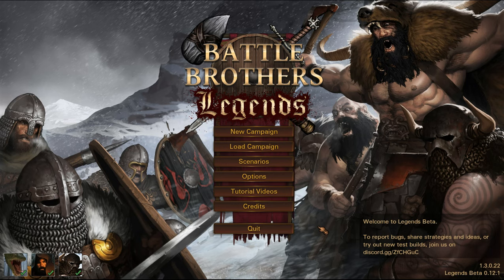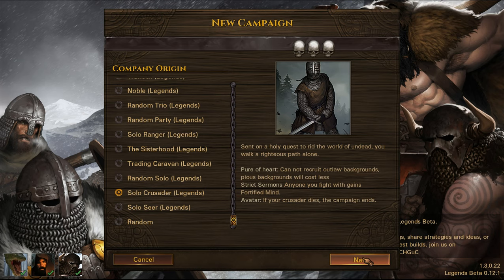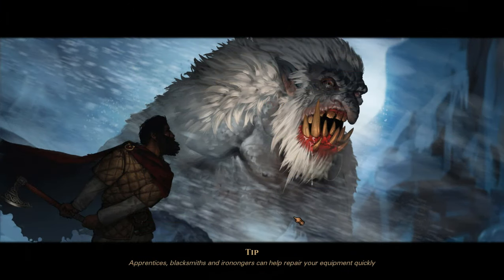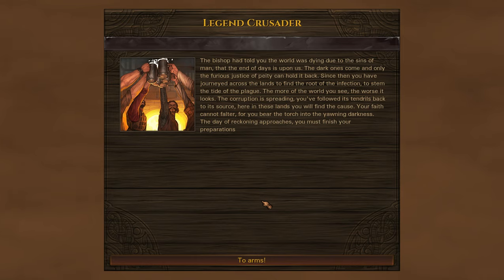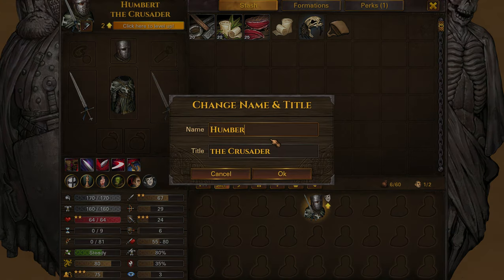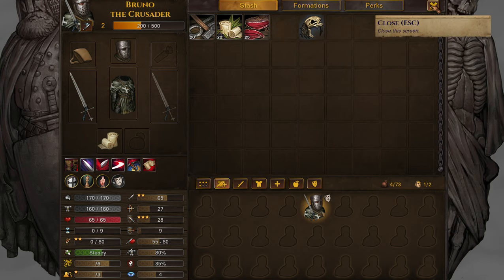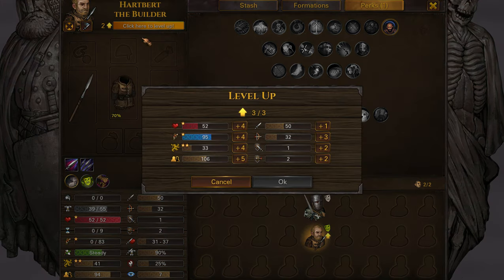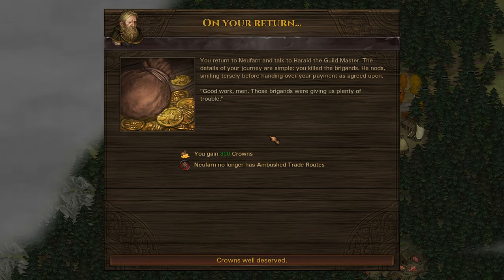Let's Play Battle Brothers; Warriors of the North dlc; Legends Mod; episode 18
From the north we come with fire and the sword. Once more barbarian raiders descend upon the world of Battle Brothers and a small company sets out to bring honour to the land. This time we have the Fury of the North dlc which adds a lot of new flavour to the game in terms of new company origins and mighty barbarian foes.

If you're interested in picking up this game you can find it at these locations: